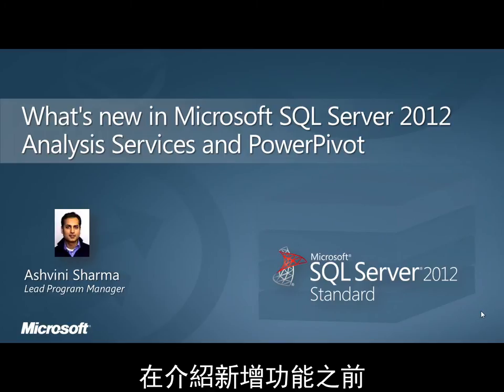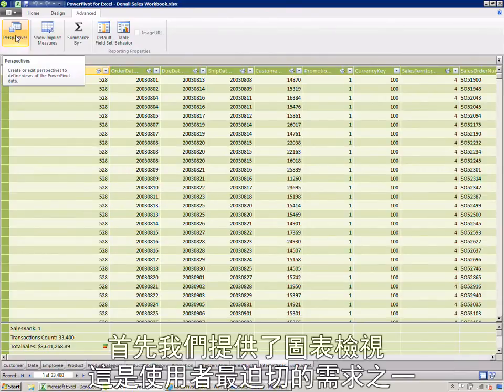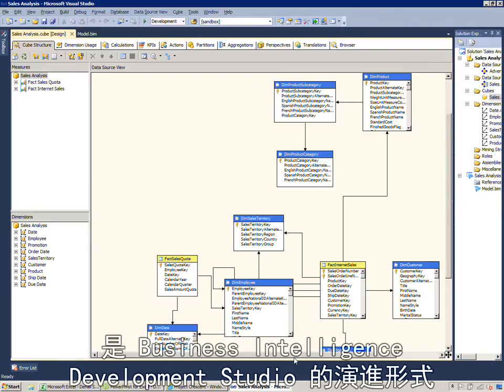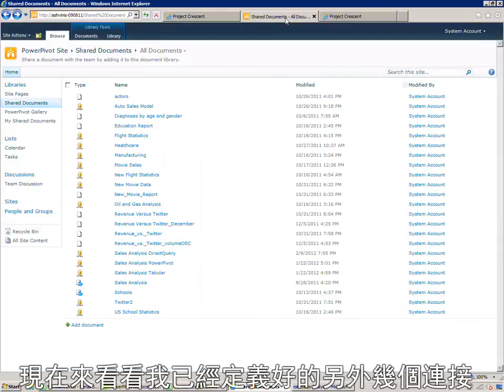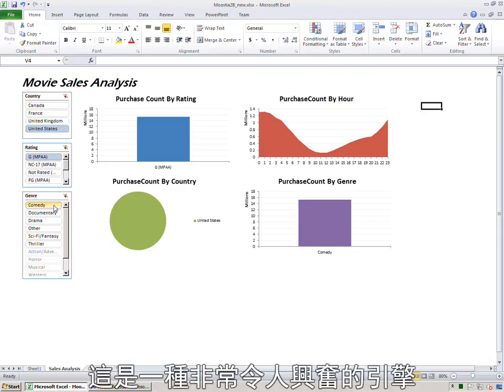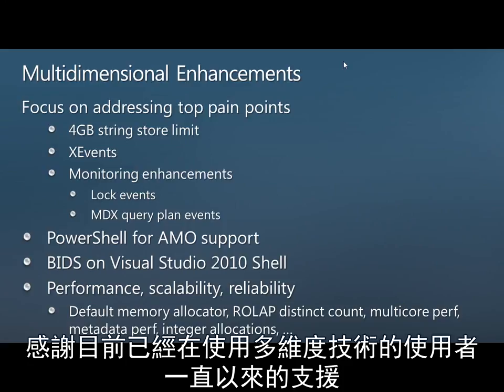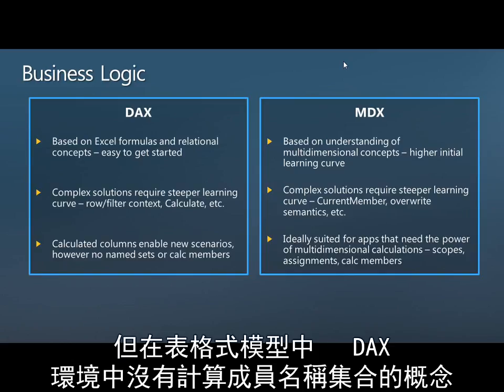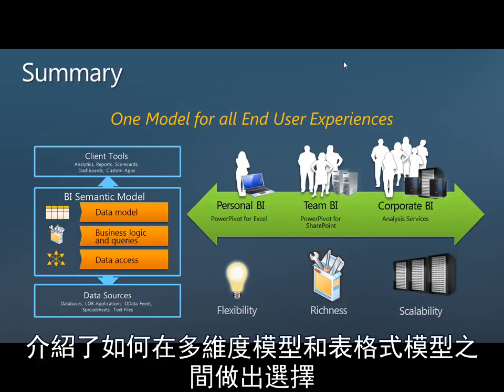SQL Server 2012 Analysis Services 和 PowerPivot 新功能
在 SQL Server 2008 R2 中，我們新增了 PowerPivot，這是一種自助服務 BI 體驗，支援資料處理人員在熟析的 Excel 和 SharePoint 環境中建構、共用和一同處理個人和團隊 BI 應用程式。在 Microsoft SQL Server 2012 中，我門將 PowerPivot 的某些突破性技術融入 Analysis Services，支援企業 BI 應用程式。同時，我们也将 Analysis Services 中一些進階的 BI 功能融入了 PowerPivot V2，供資料處理人員使用。本影片的目的是讓你迅速了解 SQL Server 2012 版本中 Analysis Services 和 PowerPivot 的新增功能。